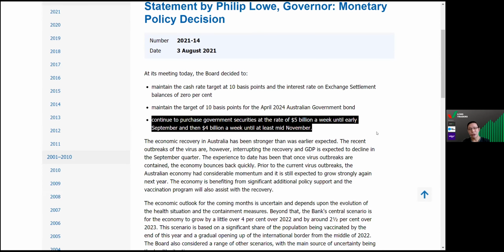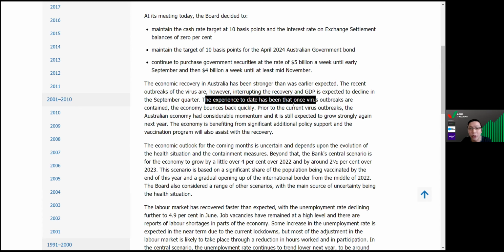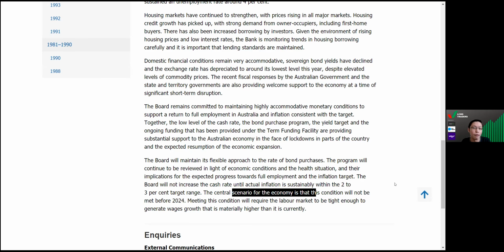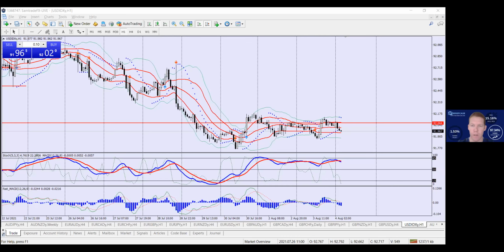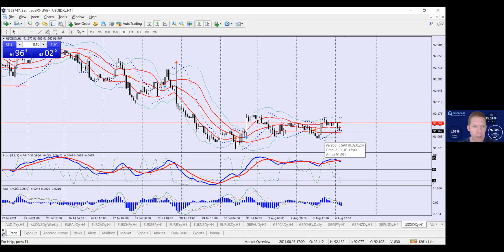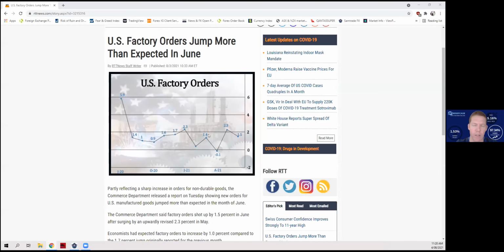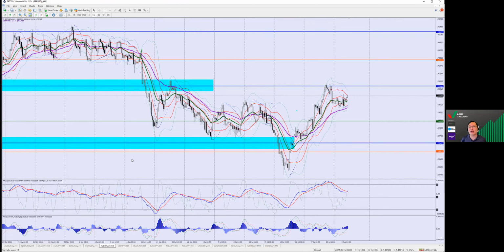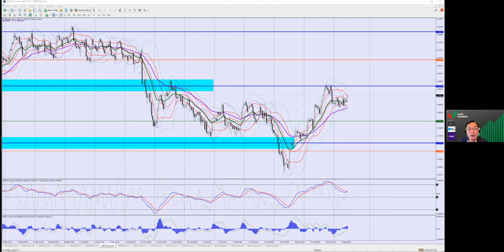Daily Forex Analysis - GBP Currency Analysis - 04 Aug